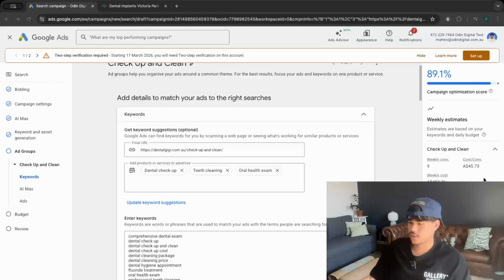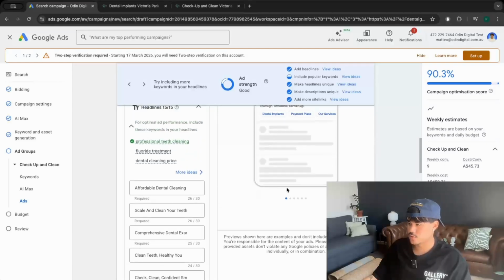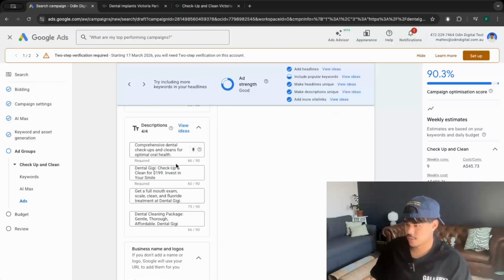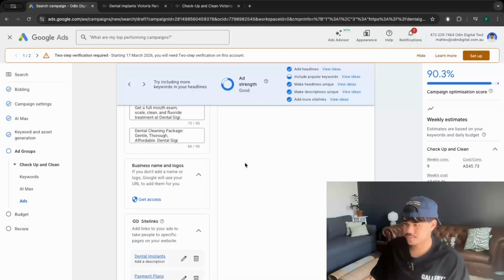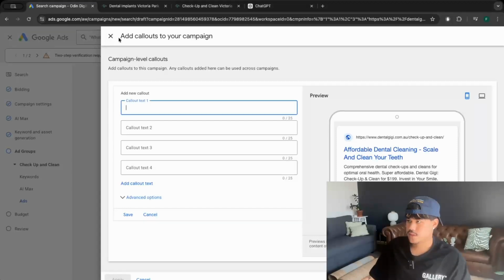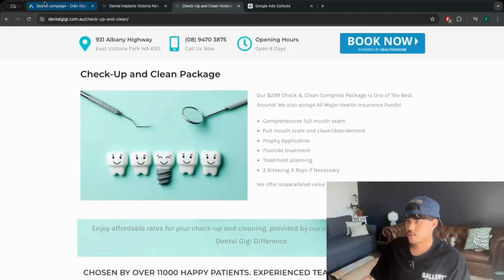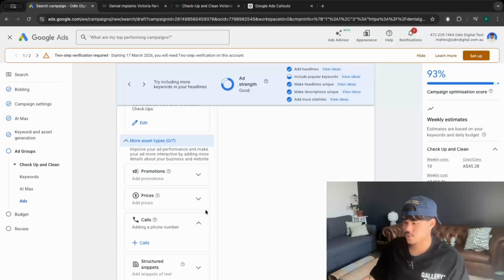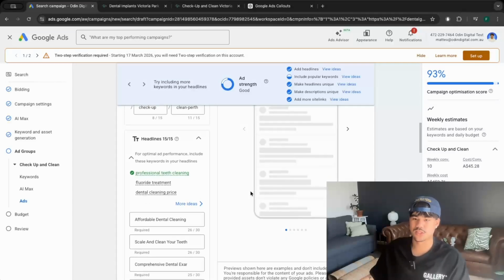How to Write Google Ads Copy That Converts (Using AI)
Learn how to write high-converting ad copy for your Google Ads campaigns.

This video covers everything you need to know about headlines, descriptions, and ad extensions.

Presented by Matteo Banzon from Odin Digital, we show you how to leverage AI to get the best results.

Discover why you should trust Google's AI for your headlines and descriptions.

Google's suggestions are based on billions of data points and will get you 80% of the way there.

We also share a pro tip for maximising your screen real estate on mobile by using the full character limit in your descriptions.

Learn how to use ChatGPT to instantly generate powerful callouts for your ads.

We also cover how to set up other important extensions like site links and structured snippets.

Stop guessing and start writing Google Ads copy that gets clicks and conversions.

 💰 Best Softwares 💰

💰 Follow Me 💰